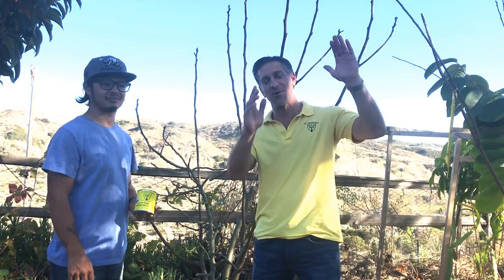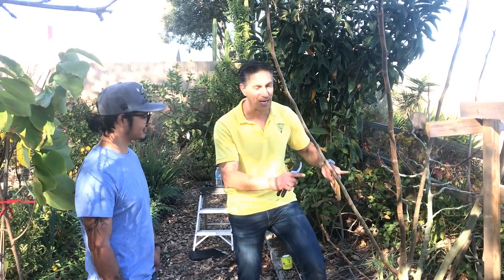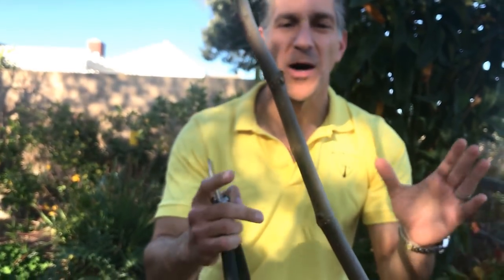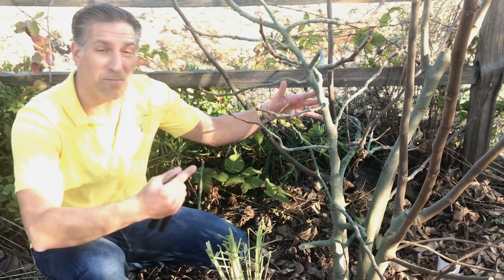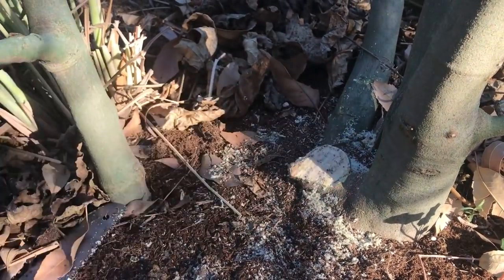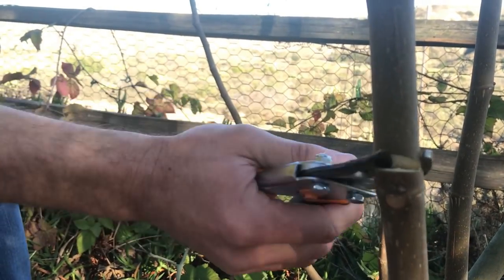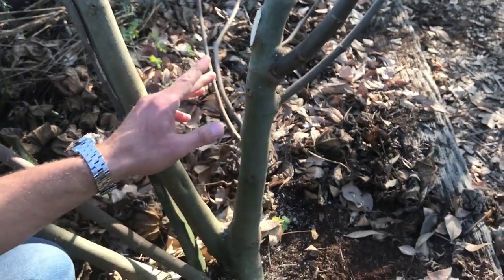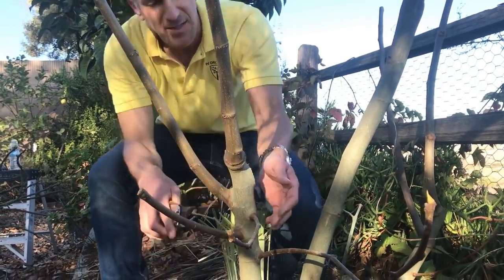FIG PRUNING LESSON [3-4 year old] @ BareRoot Nation's Topical & Rare Fruit Tree Garden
discusses tips in pruning most varieties of fig trees from BareRoot Nation Exotic & Rare Fruit Tropical Nursery.  Subject tree is a Kadota Fig Tree.

IV Organic products can be found in 50+ stores nation-wide.  Contact your local nursery and/ or shop on-line.